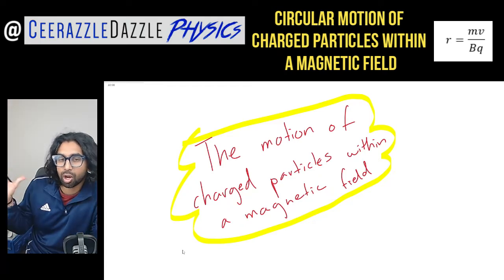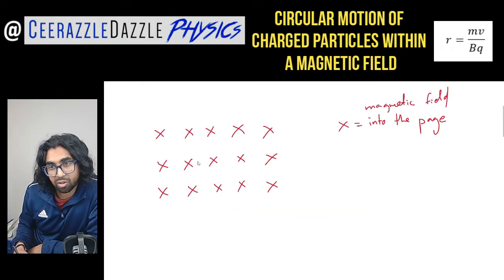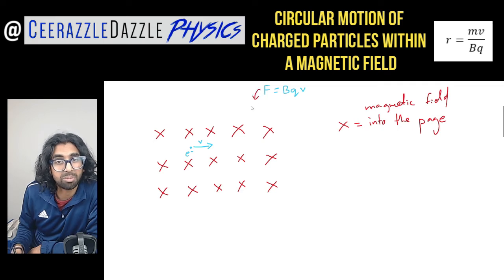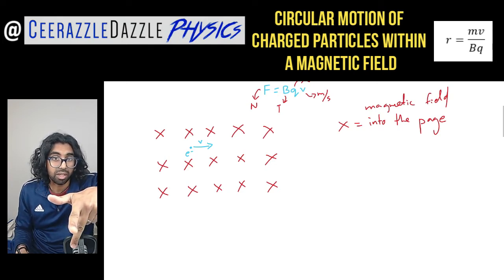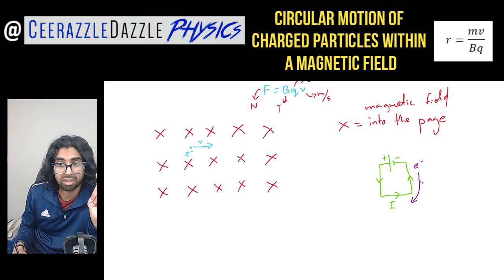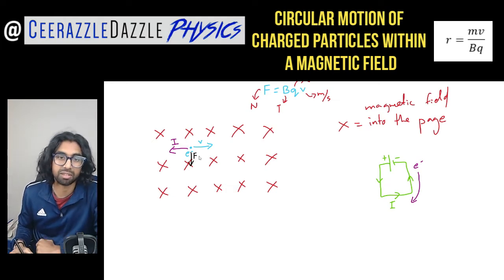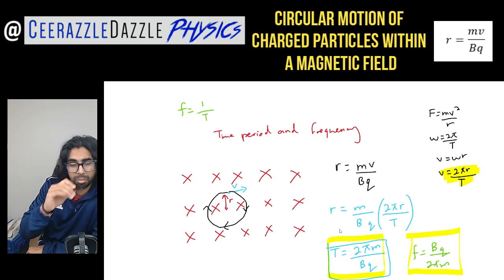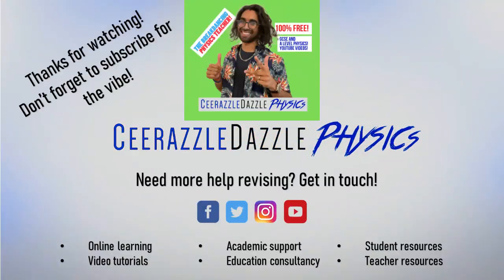A Level Physics A-A*: Circular motion of charged particles within magnetic fields r = mv/Bq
Welcome to another session of CeerazzleDazzlePhysics, the home of teaching Physics with flavour! Make your own notes, pause the video as required.

Lesson Objectives: To be able to understand that charged particle moving within magnetic fields exhibit circular motion. To be able to determine the motion of positively and negatively charged particles due to their paths within a magnetic field. To be able to derive the formula r = mv/Bq, T = 2πm/Bq and f = Bq/2πm by equating Bqv and mv^2/r

Description: Prior knowledge videos: Force on a charged particle In this video, I explain that charged particles undergo circular motion within a magnetic field. We then look at the path that both negatively and positively charged particles take by determining the direction of the force upon them using Flemings left hand rule. By equating the force on a charged particle F=Bqv and The centripetal force F =mv^2/r , we are able to determine the expression r = mv/Bq. This leads us to the time period expression T = 2πm/Bq and frequency expression f = Bq/2πm

Making videos is very time consuming and every little bit helps me to keep going, sharing my knowledge with everyone for FREE Want to know more about me?

Regards Ceerazzledazzle alevelphysics #magnetism